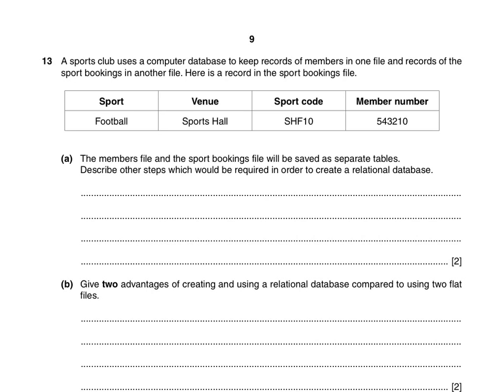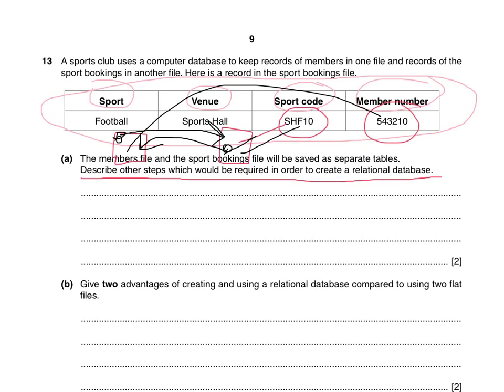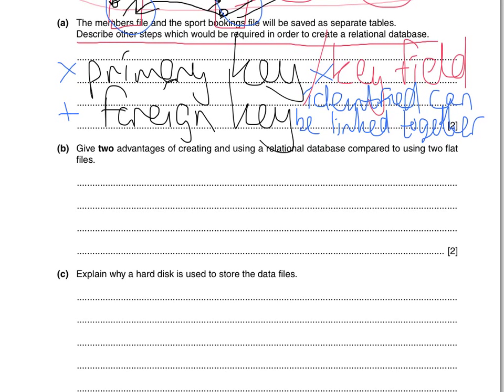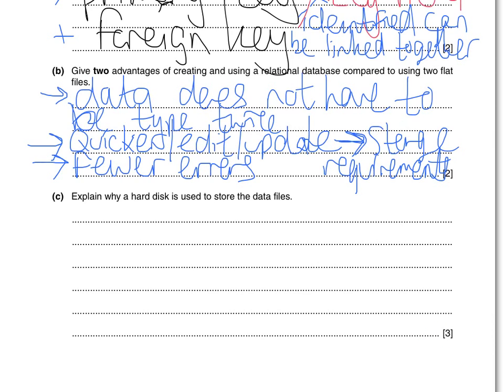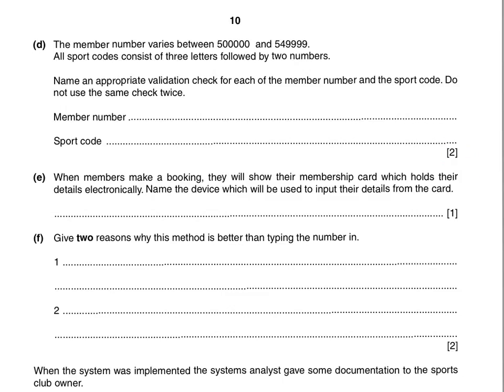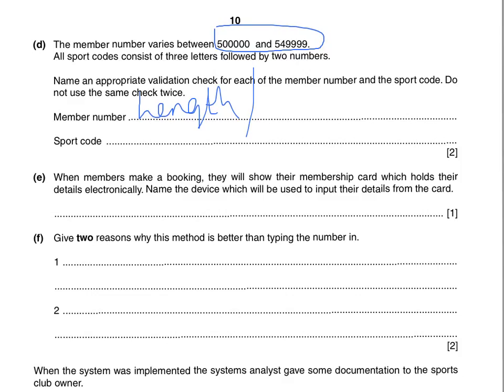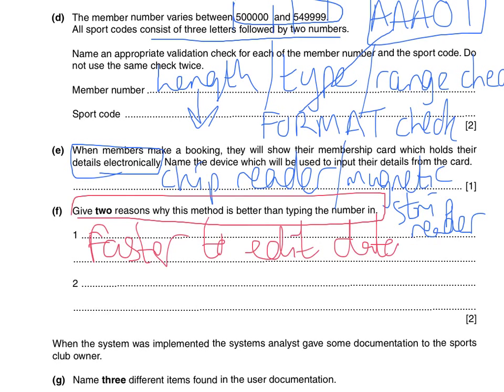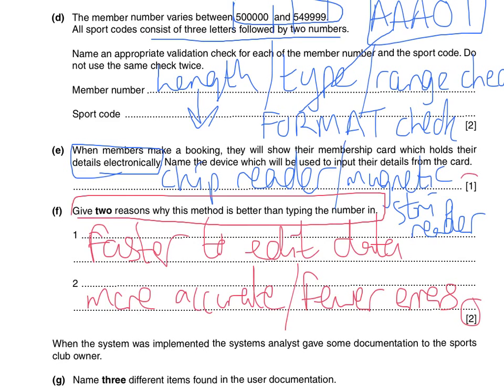Masters IGCSE ICT Theory Tips #1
This is theory paper explanation focuses on 'Database' questions for Oct/Nov 2014.